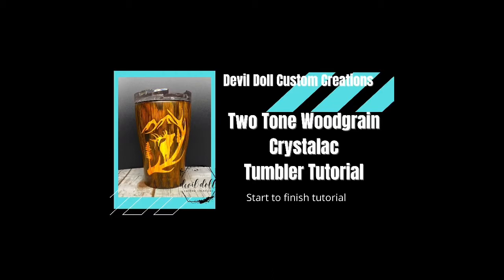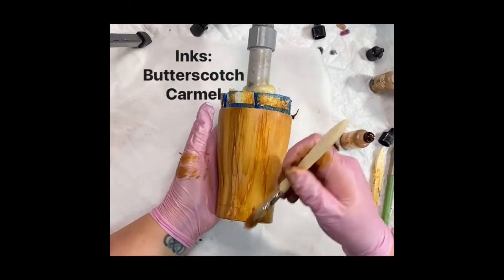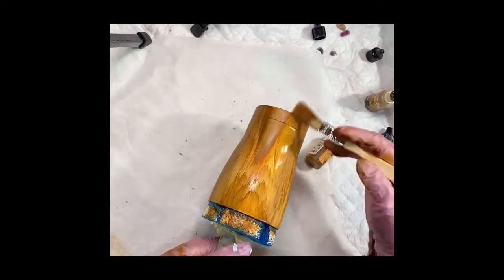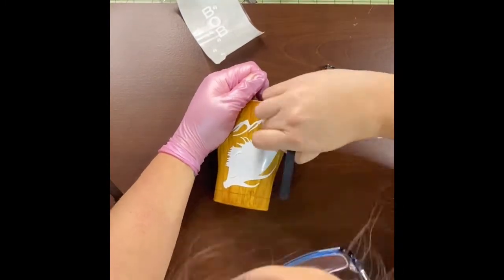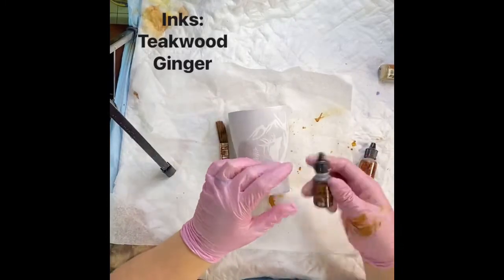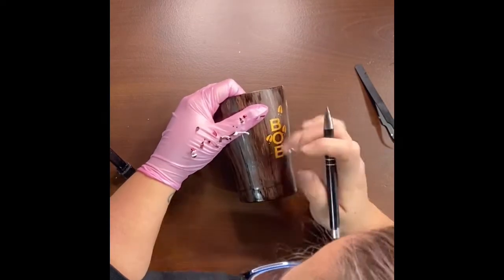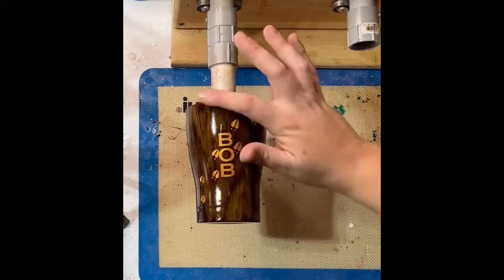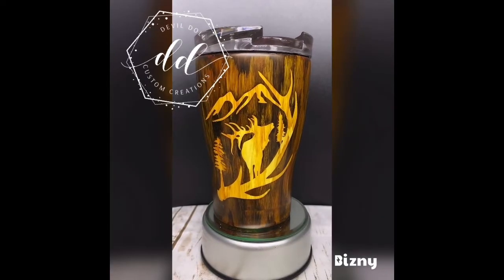Two tone Woodgrain using crystalac and inks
CrystaLac products:
Brite tone glossy and Brite Tone Matte

Sealants:
Rust-o-oleum Crystal Clear enamel -or- Rust-o-oleum 2x ultra clear -or- Krylon triple thick clear
I use all three, you can find them at any hardware store

Tumblers: 12 oz modern curved HOGG from the Stainless-Steel Depot

Inks: Tim Holtz Ranger inks
Butterscotch, Carmel, Teakwood, and ginger

Images:
Elk Antler Scene SVG Cut File from JNCreativeDigital
Elk track prints found on google

TikTok: Devil Doll Custom cr (@devildollcustomcreation) TikTok | Watch Devil Doll Custom cr's Newest TikTok Videos